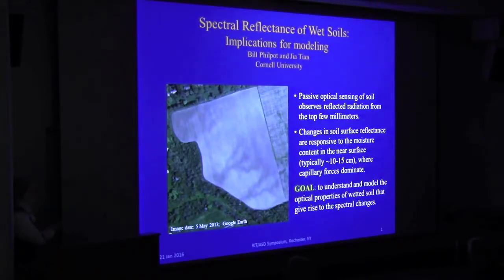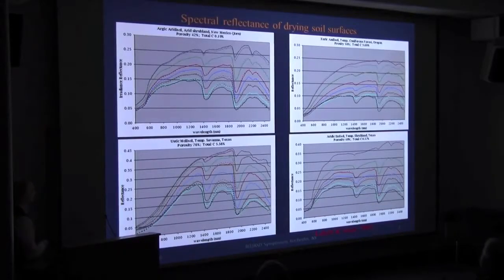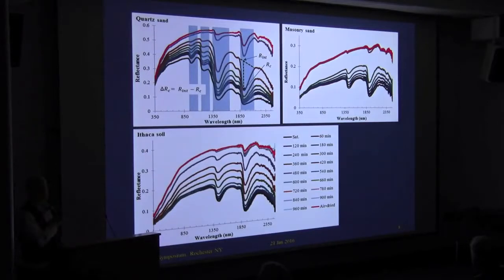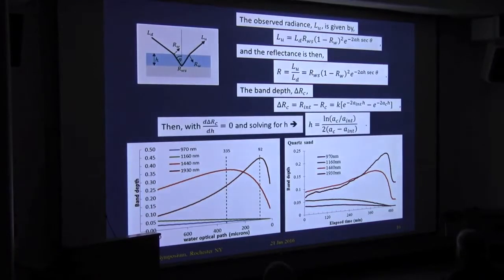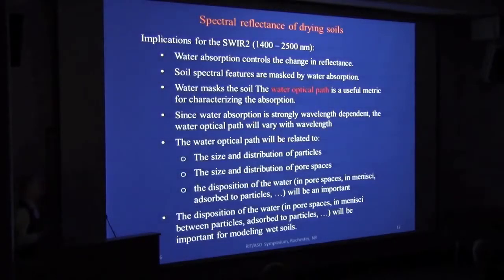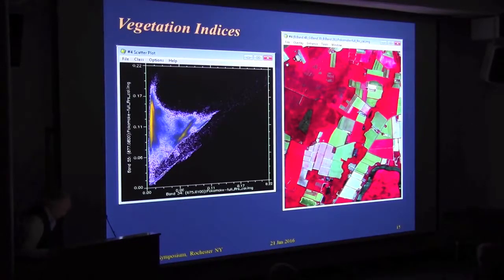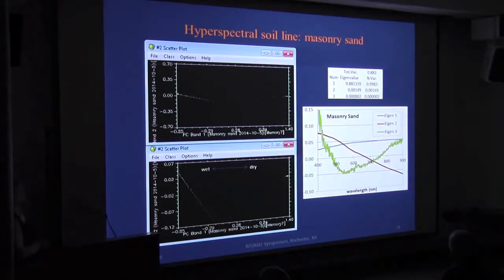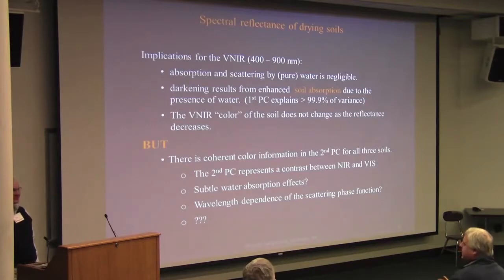ASD - Applications & New Trends in Spectroscopy | Bill Philpot | ASD Inc & RIT #5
Spectral Reflectance of Wet Soils: Implications for Modeling

Dr. Bill Philpot is a Professor in the Civil and Environmental Engineering Department at Cornell University. While his field is remote sensing, his perspective is in characterizing and understanding the interaction of light with the earth surface – water, vegetation, soil, etc.

He began as a graduate student in Marine Studies at the Univ. of Delaware studying coastal oceanography, but has come to consider other water and land applications including agriculture, forestry, geology, etc.  Bill’s current interest is in characterizing wet soils.